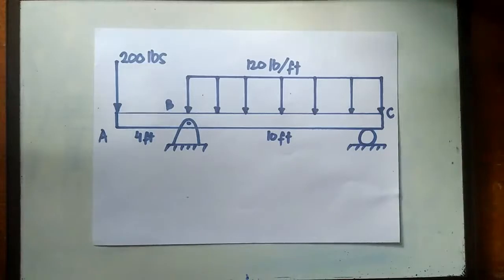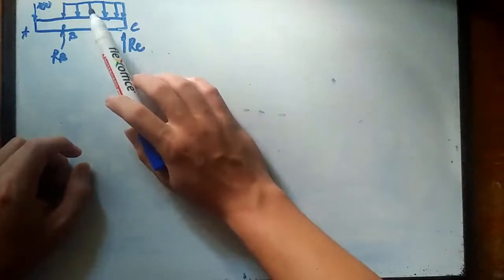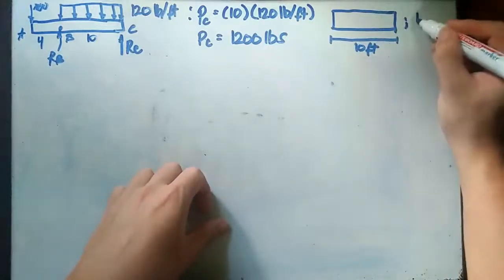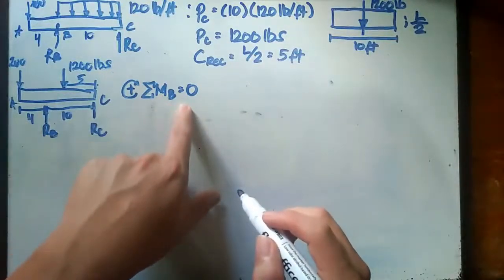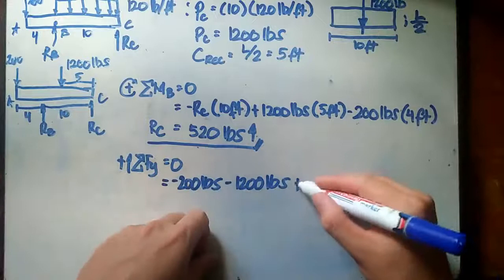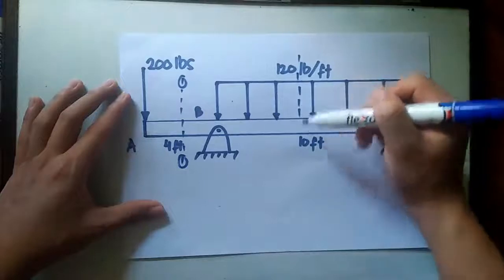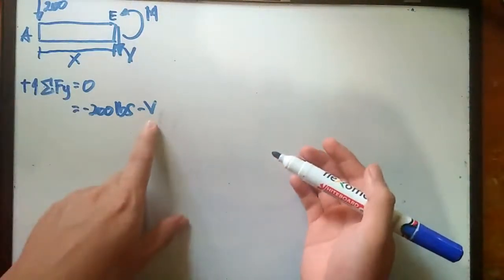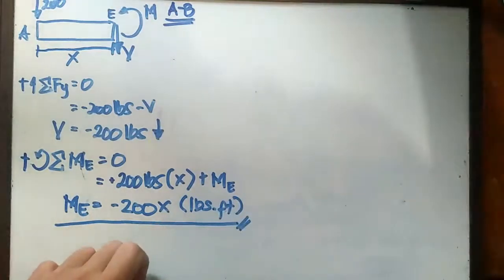Mechanics of Deformable Bodies Shear Moment Diagram No 2 Part 1